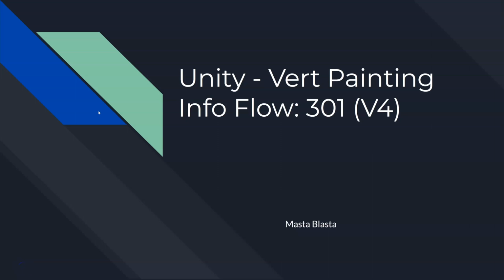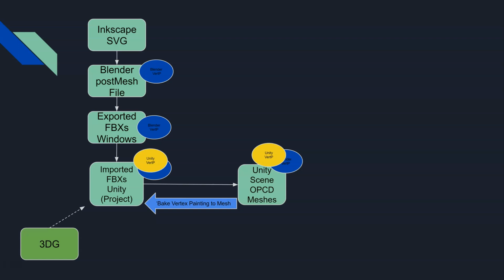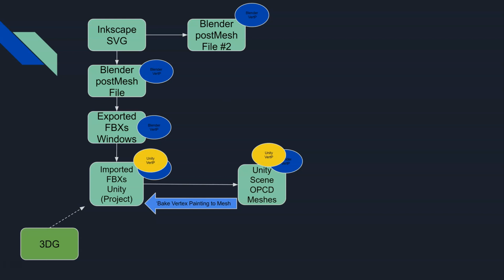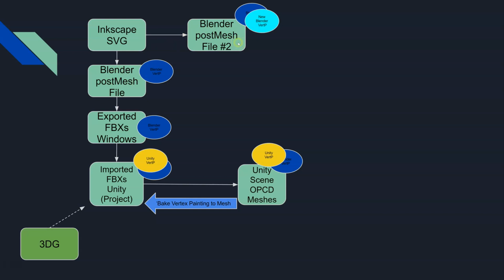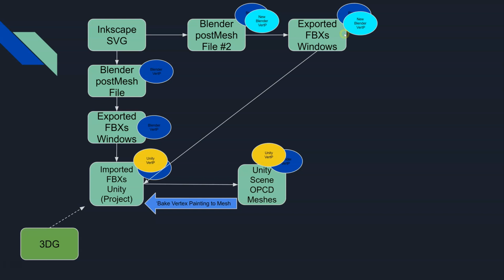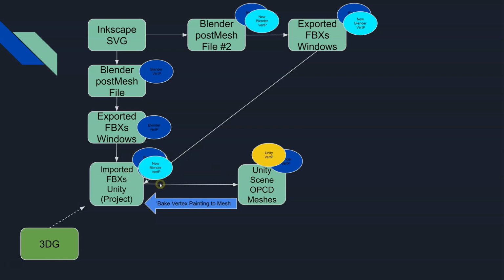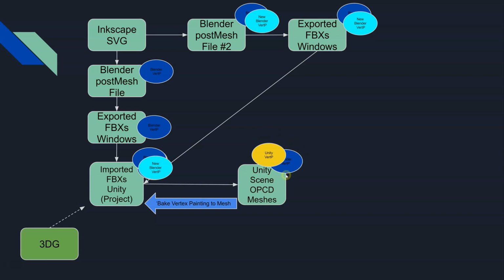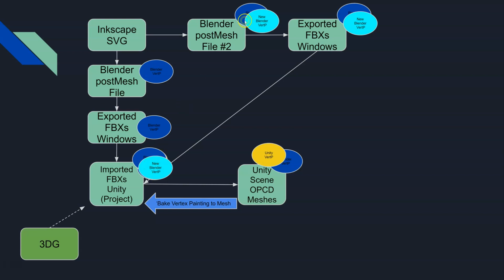Unity - Vert Painting Info Flow: 301 (V4)